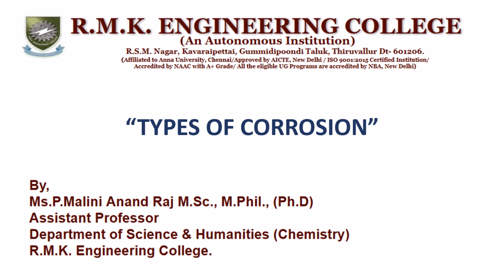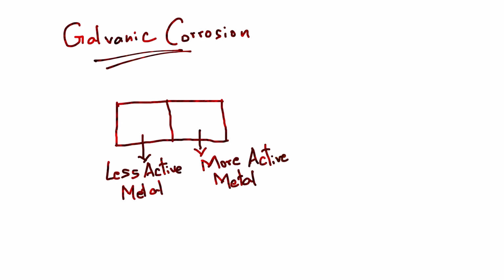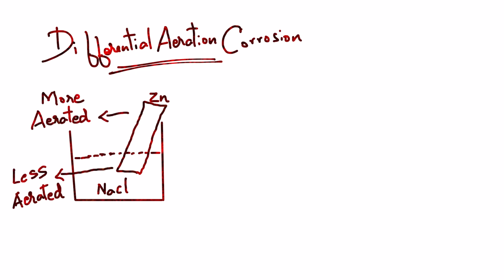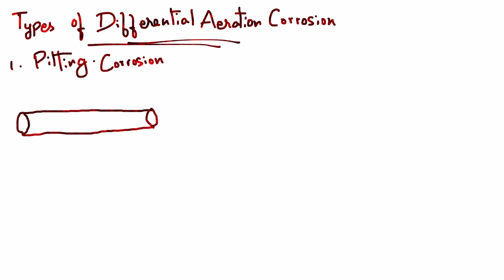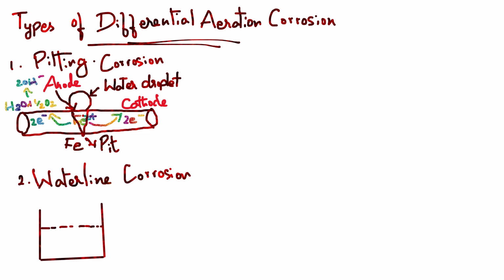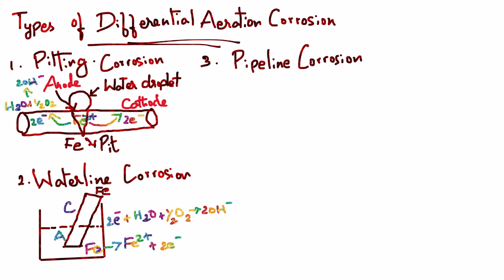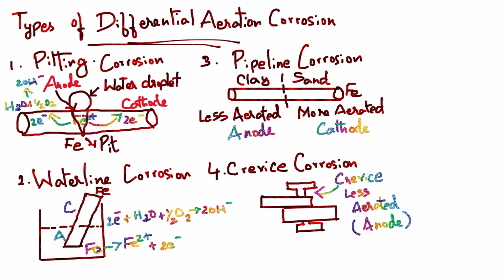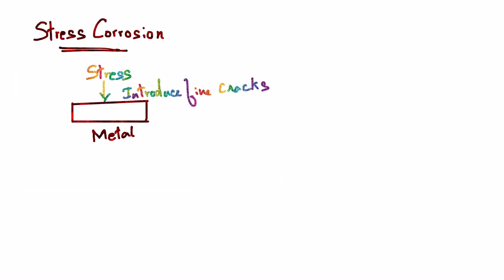Types of Corrosion